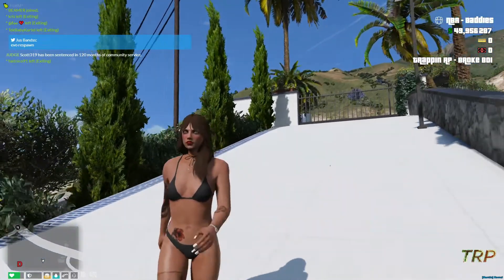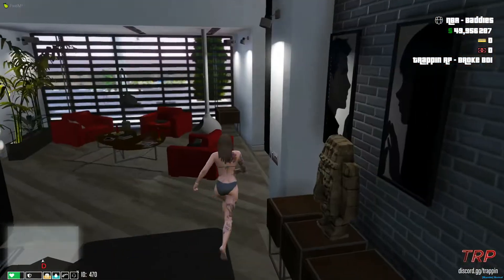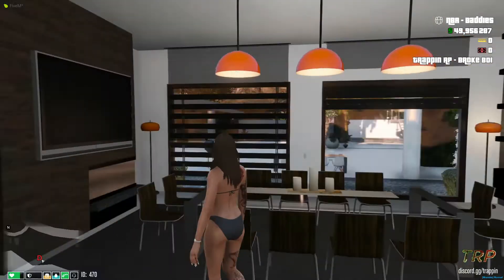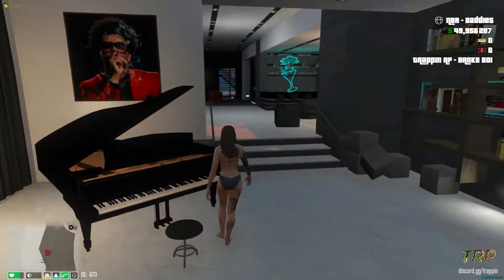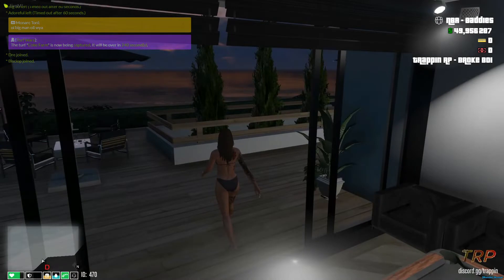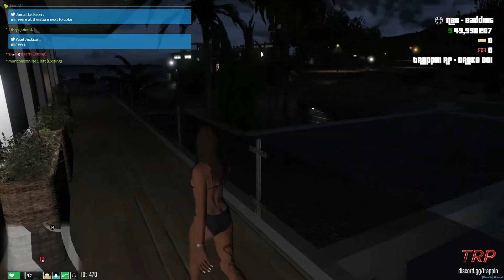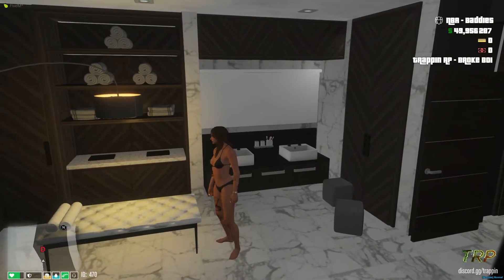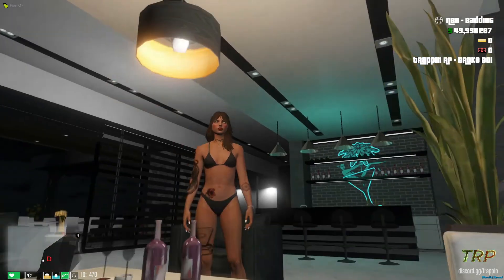My GTA 5 Rp Mansion Tour! | Trappin Rp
Hey guys here is my house tour for my gta rp life! sorta... lmao i might have capped a lot but its simply for rp purposes! but lets link in a gta rp server? let me know some servers i can join below!!

Orgin ID: Ariellsky
Add me on Second Life : AriellXo (Ariell Winter)

♡RP Insta: BlackBltesBack

♡FAQS
Age: 20
Camera: Canon T5i
Computer: Skytech Blaze 2